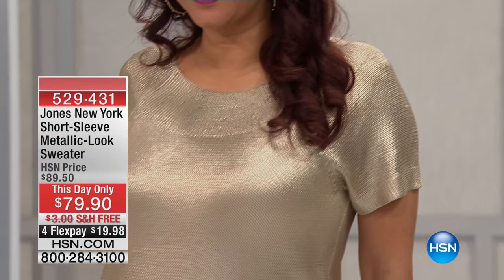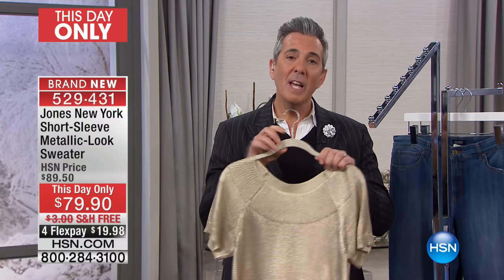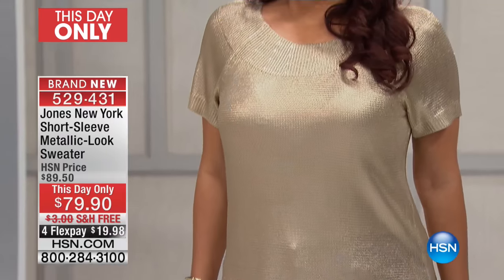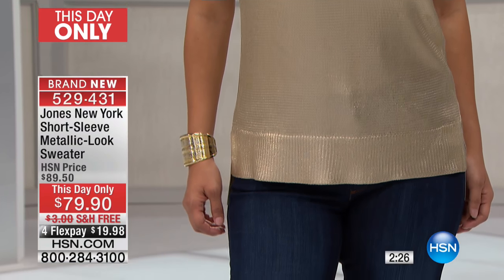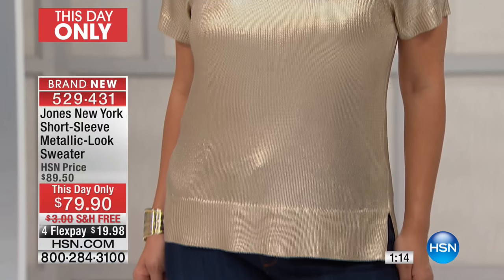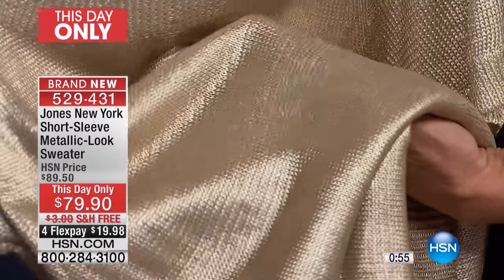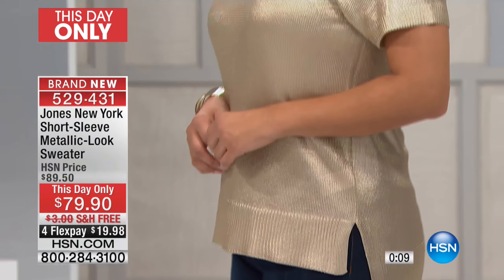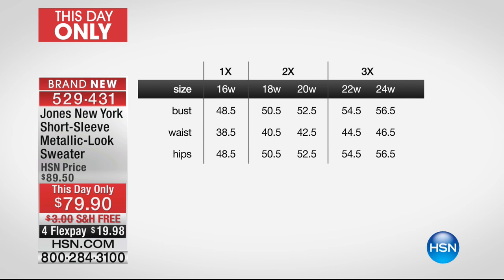Jones New York ShortSleeve MetallicLook Sweater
With the look of molten metal, this shimmering sweater ignites your look year round. In summer with white ankle pants, in winter with a velvet...